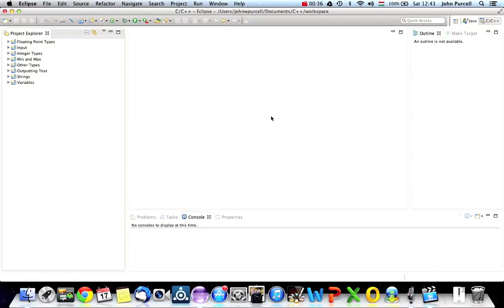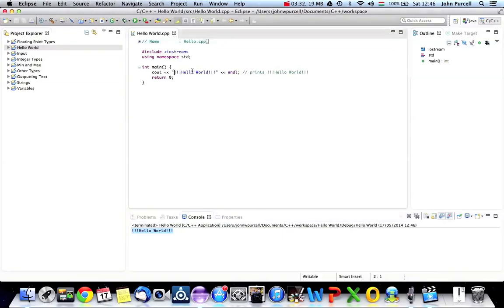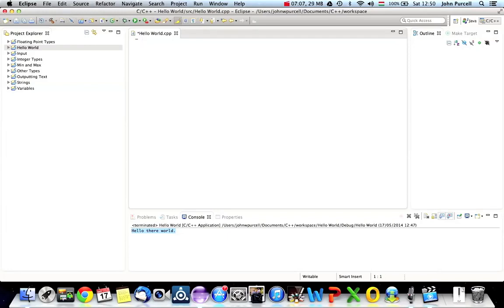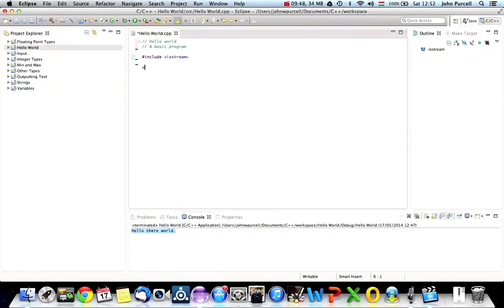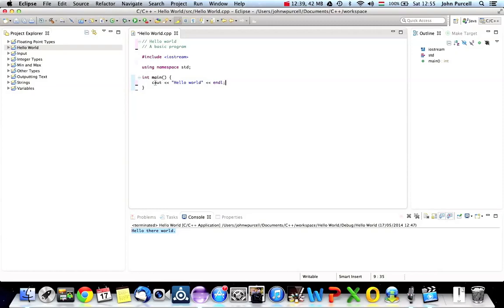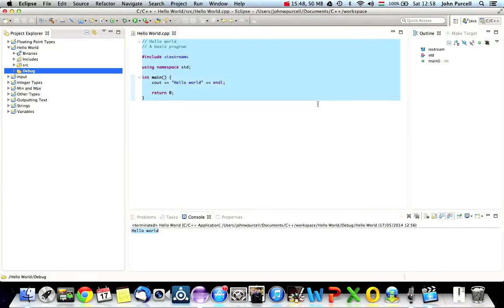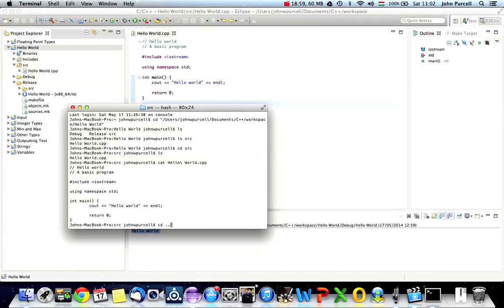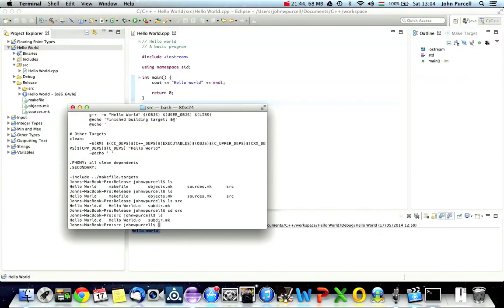C++Tutorial for Beginners 3 Hello World